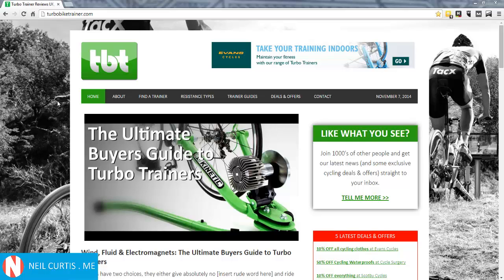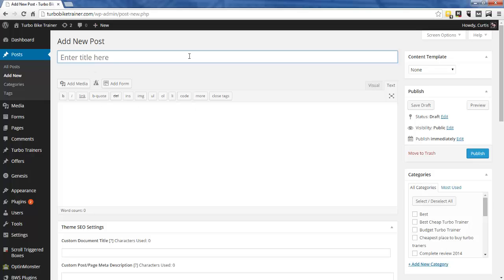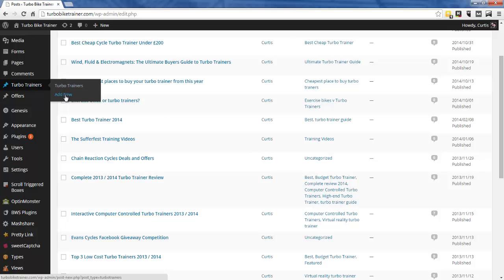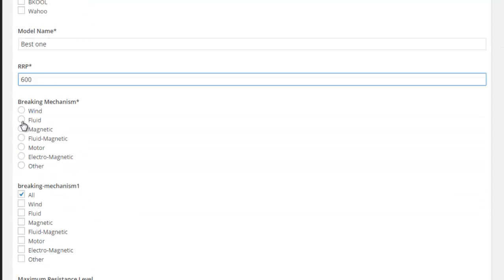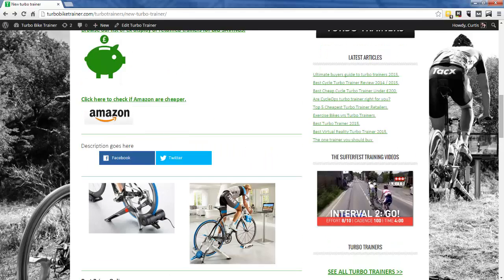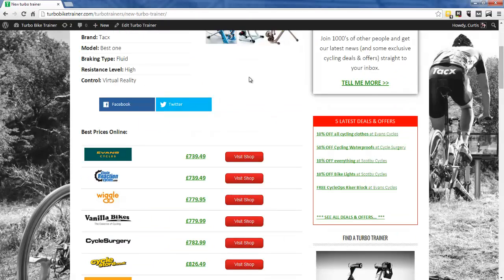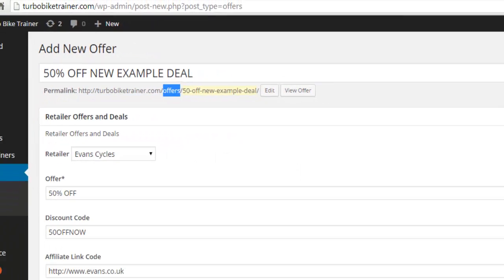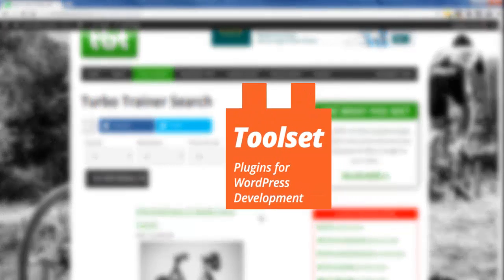What are custom post types and why your WordPress website needs them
- Once you understand how to use custom post types with WordPress you'll never look back. Basically they make it super easy to organise your website content and it means you can have custom post editor screens for different types of content.

For example, in this video I show how I use custom post types for my The website has 3 main types of content, one is a standard article, one is a product page, and one is a deals & offer post.

In theory I could just use a normal Post to do all of these content types, but that would mean I would have to remember what fields and information I would need for the different posts and then I would need to lay them out and style them all differently.

This is where custom post types work. I use normal Posts and Pages for my standard articles and do a little bit of custom styling. But I have a custom post type called Turbo Trainers for my product pages, and a custom post types called Offer for my deals and offers.

Each custom post type has its own set of custom fields so I can simply fill out each custom field with the information it asks for and then hit publish and everything is there. For example the Turbo Trainer posts ask for RRP, Resistance, Control, along with 3 separate image upload fields. This makes life so much easier and also helps to keep products separate from articles and offers.

What the video and you will see exactly how this work on this website. I have created several other websites and I use custom post types on all of them, and once you get the hang of them I'm sure you'll use them too.

You can set them up yourself if you know PHP etc. There is a good write up by Smashing Magazine

But why bother when you can make your life so much easier with the Toolset WordPress Plugin. I use it religiously.